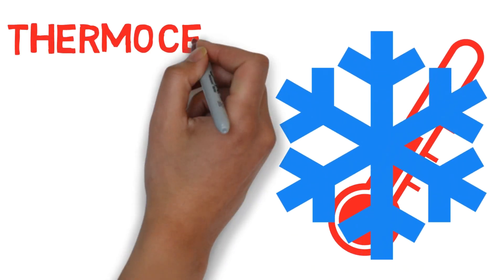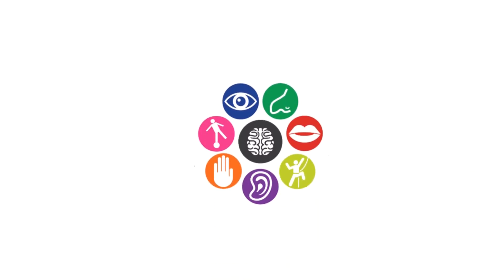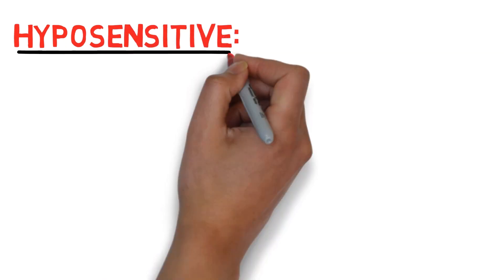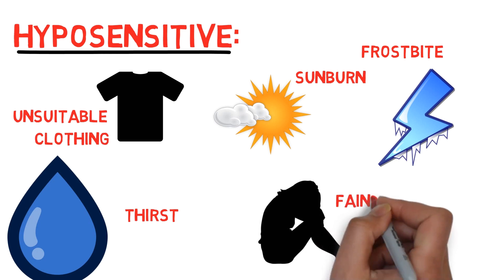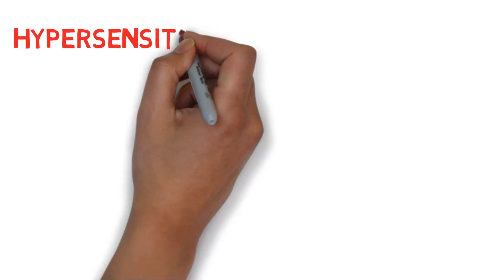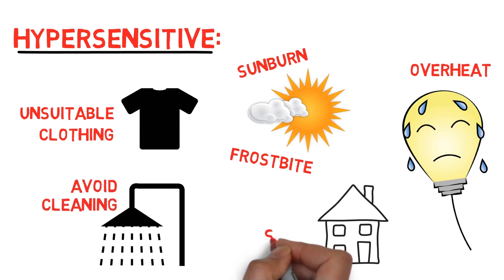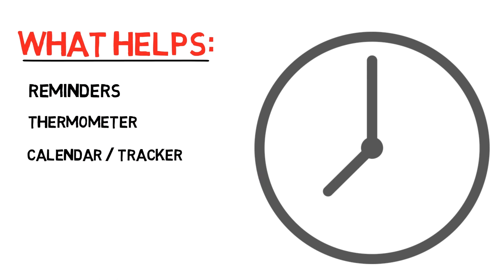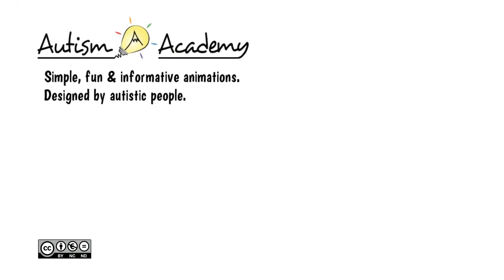What is Thermoception? (temperature)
What is Thermoception?
Thermoception is our sense of temperature.
It allows us to know if we are too hot or cold.

What does under-sensitivity look like?
If you're under sensitive to it you might not feel the cold or the heat. This can mean:
- you don't wear enough clothes in winter or wear too many in summer
- you forget sunscreen as you're not aware your skin is burning or warm
- you can miss the signs of thirst from heat and only recognize this is a problem when you feel faint or tired
- that your limbs go blue from the cold

This can be a problem as even though you may not be aware of your body's or the environment's temperature it can still cause you harm!

​It's also possible to be oversensitive to one temperature but not another.

What does over-sensitivity look like?
If you're over-sensitive to it you might feel cold or heat a lot more than other people. It can mean that you:
- wear too much or too little clothing
- get sunburned from not enough clothing or overheat due to too many clothes
- avoid showers and baths as the water and the temperature of the
room can be too hot or cold
- avoid going outside where the temperature is out of your control

What helps?
- having reminders to use sunscreen or wear clothing
- having thermometers or calendars and weather apps and trackers
- schedule heating so that way you don't have to think about it
- making sure that you wear protective clothing to prevent sunburn and frostbite
- do what feels comfortable to you

If you're autistic you can have something called Sensory Processing Disorder (SPD). This means your brain interprets sensory information differently and can mean you notice things others don't.

▼▼▼ OUR ONLINE LEARNING ▼▼▼
To see more of us you can find all our sessions

▼▼▼ ABOUT ▼▼▼
My name's Loren Snow, and I'm an autistic public speaker and trainer and the CEO of Neurodiverse Training where myself and my team deliver training to tens of thousands of people each year about autism and neurodiversity.,
You can find out more about what we do and find our free resources

BASICALLY: If you want to LINK TO this video or include a link to it on your website etc go ahead.